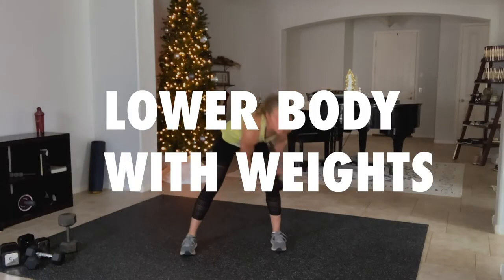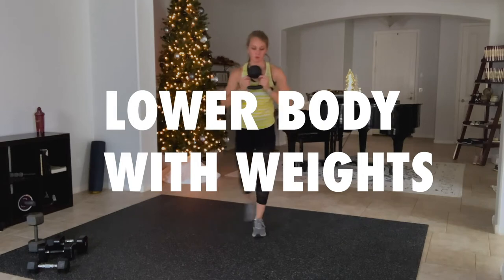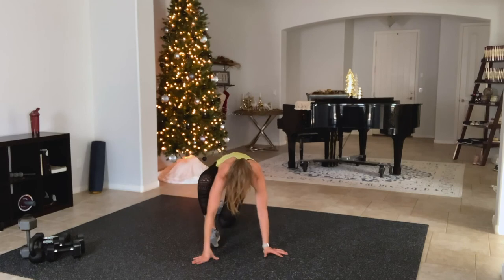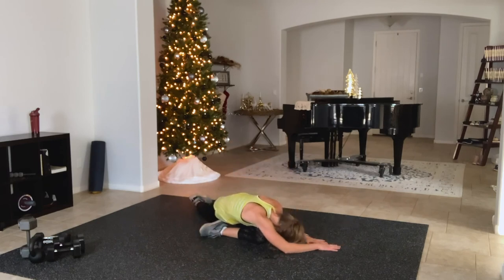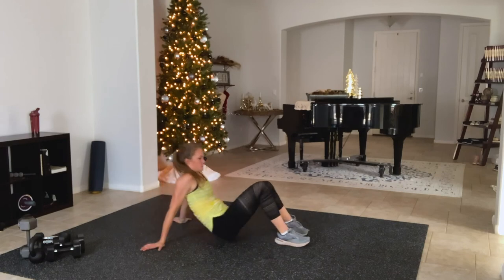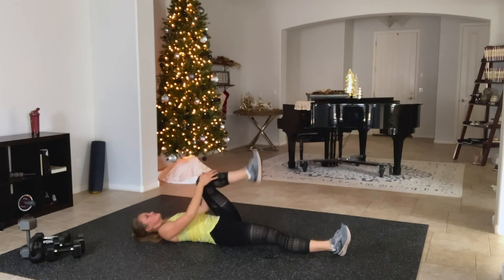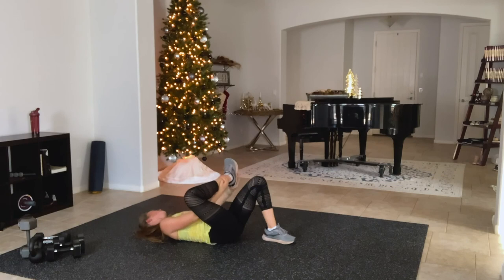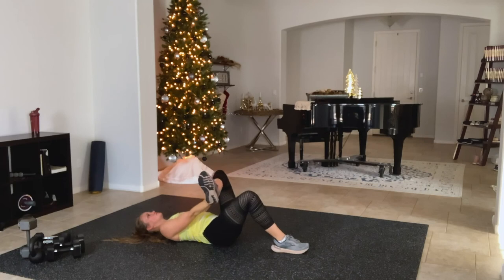Lower Body HIIT | With Weights | INSANE calorie burn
Getting in a great workout at home CAN BE DONE! All you need for this workout is a set of dumbbells or kettlebells. You can also do these exercises with bodyweight only. Adding resistance to any activity will increase your heart rate and, which will increase your calorie burn. There is little jumping in this workout, but you will still be breathing hard and feeling amazingly accomplished when you are finished.

You can do this workout as a no repeat workout if you are short on time, just stop at the rest break and jump to the cool down! If you want a challenge, do it again. You guys are going to love this workout with new moves to help you gain mobility, endurance, strength, and of course burn some serious calories!

By performing any fitness exercises without supervision like with this video, you are performing them at your own risk. Jillian Girdner will not be responsible or liable for any injury or harm you sustain as a result of this video.